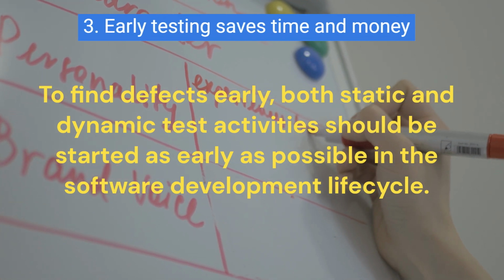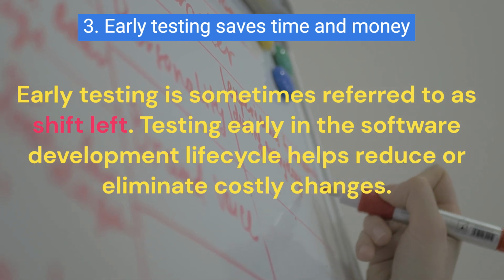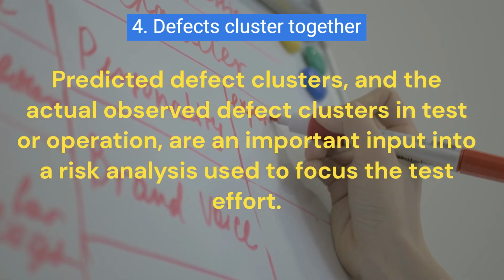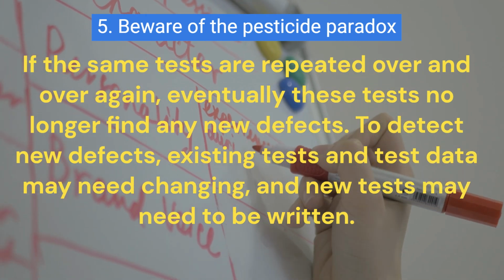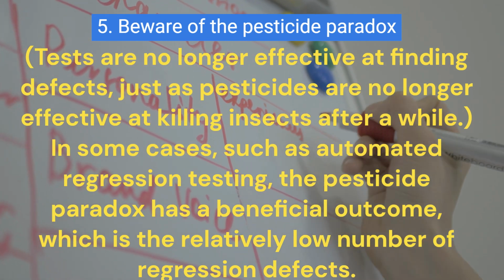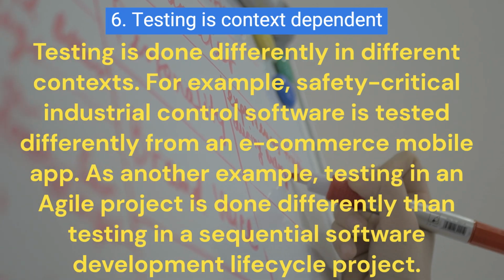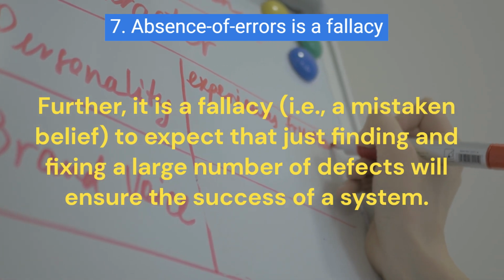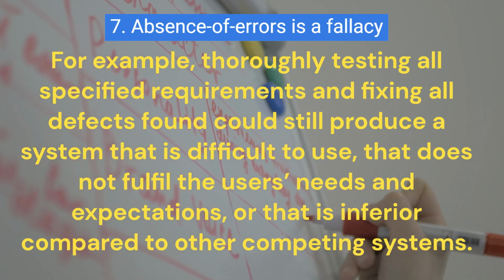7 software testing principles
This video discuss the 7 software testing principles briefly.
1. Testing shows the presence of defects, not their absence
2. Exhaustive testing is impossible.
3. Early testing saves time and money
4. Defects cluster together
5. Beware of the pesticide paradox
6. Testing is context dependent.
7. Absence-of-errors fallacy.